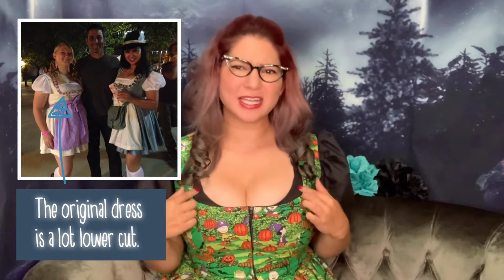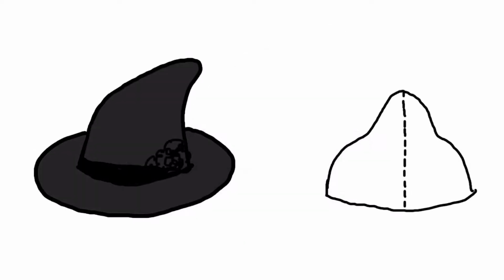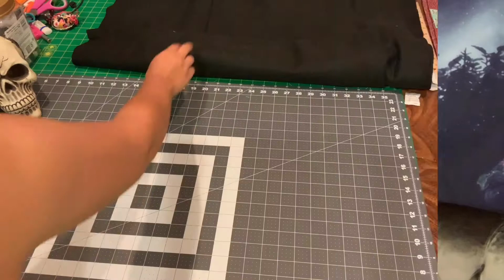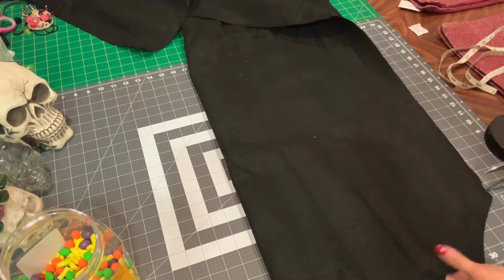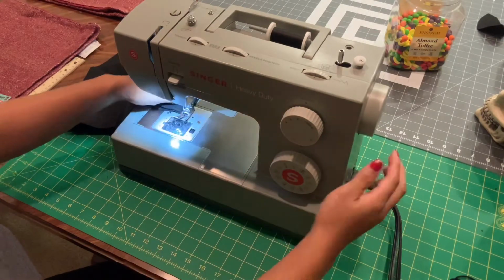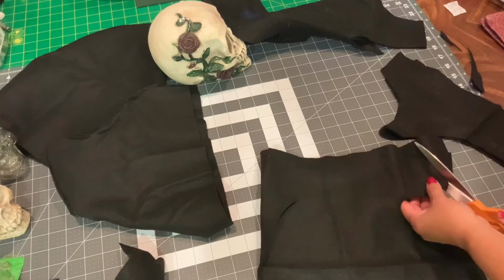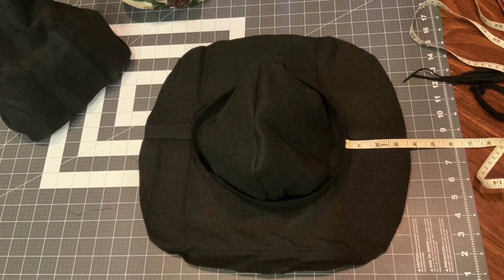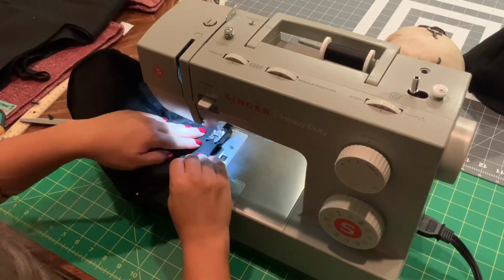Hipster Witch Hat, The Perfect Witch Accessory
On today’s Handcraft/Handsewn Humpday I’m making a hipster witch hat.  I didn’t want the traditional pointed witch hat of yesterday’s witches.  I wanted a witch hat that was cool before it was cool.

Welcome to Handcraft/Handsewn Humpday!  If you’d like to see some other crafts or sewing projects, click on some of the links below and come back every Wednesday for a new project.

Interested in other genre’s of videos?  We’ve got you too!  Join in on one of the other days of the week:
Sundays are for ADVENTURE! videos
Tuesday Roulette with Katie-Beth, you never know what you’re going to get
Handcraft/Handsewn HumpDays (Wednesdays)
Friday Product Review/Unboxings

Facebook: KatieBethDeath: Crafts and Things